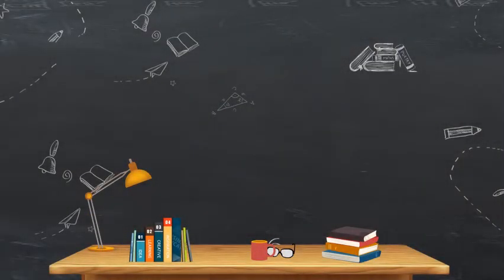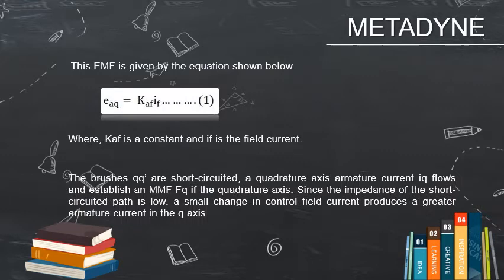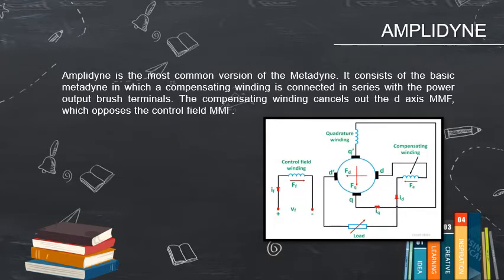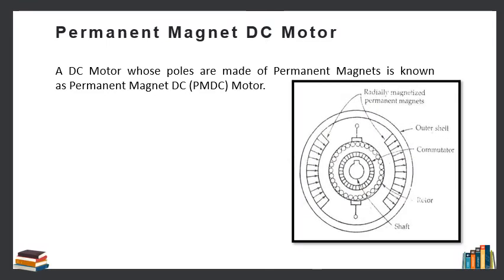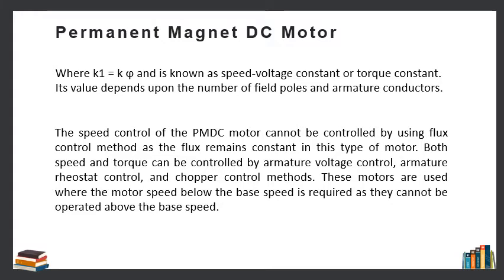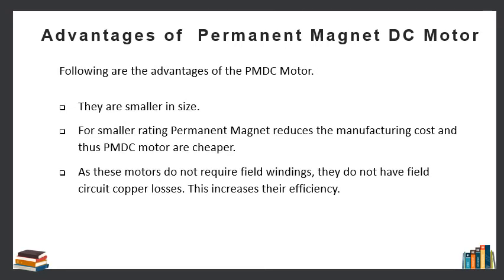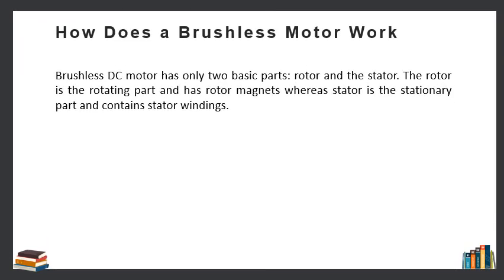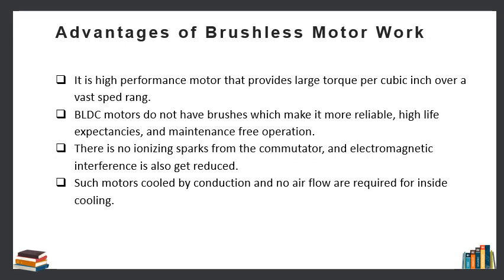PMDC & BLDC motor | Prof. Ankit chourasia | SISTec, GN , Bhopal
to learn about PMDC & BLDC motor.